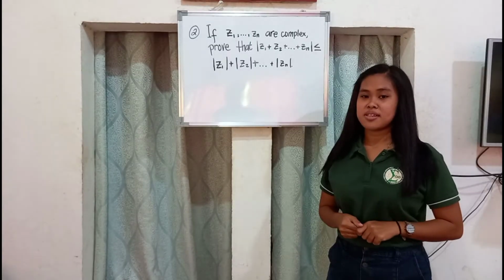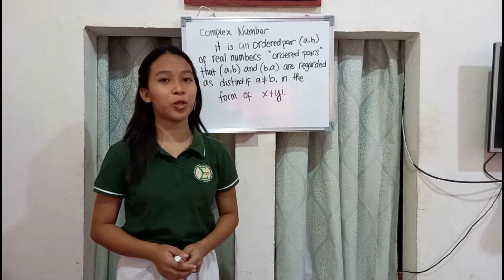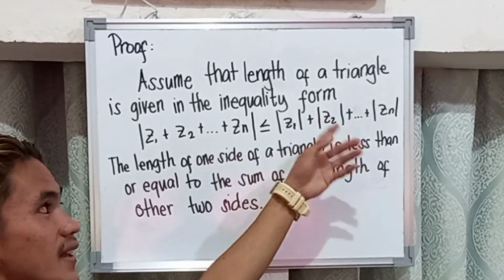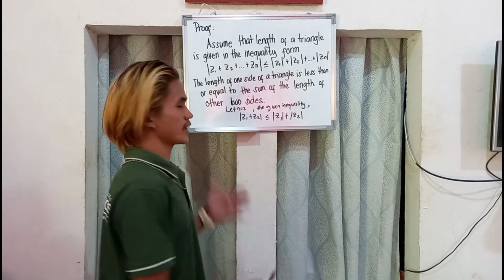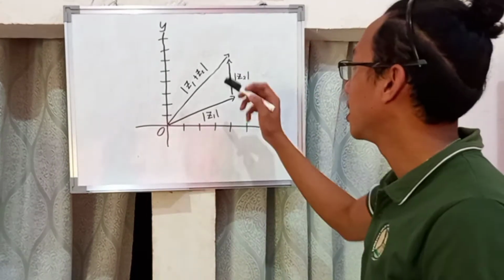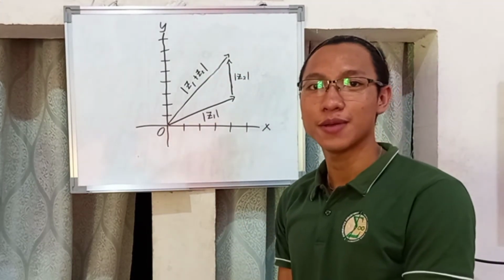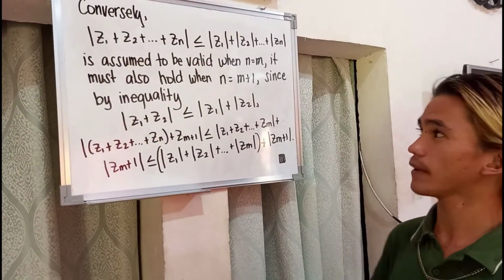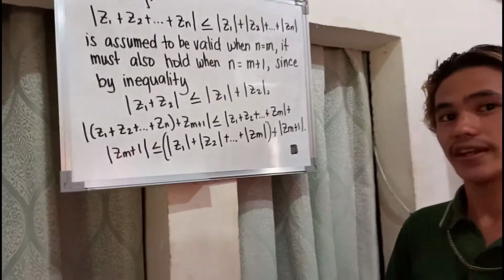MATH-202: Advanced Calculus | Group 2 Proving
Group 2 Members:
Bancairen, Jefferson
Magallano, Frank Johnson
Saing, Rommel
Valmores, Sarah
Duran, Janie

Instructor:
Dr. Joemar C. Endam

Section: B